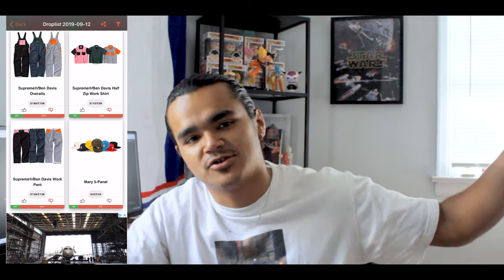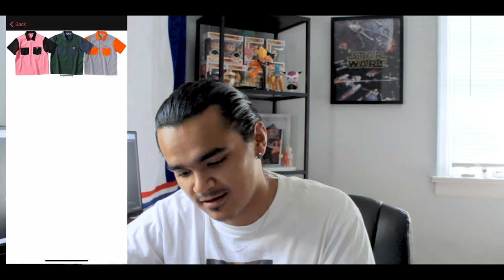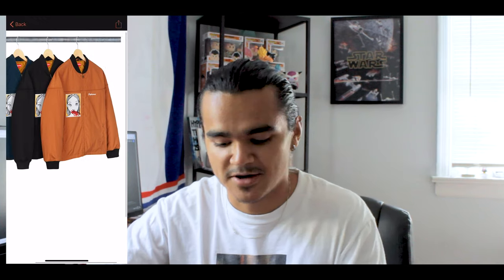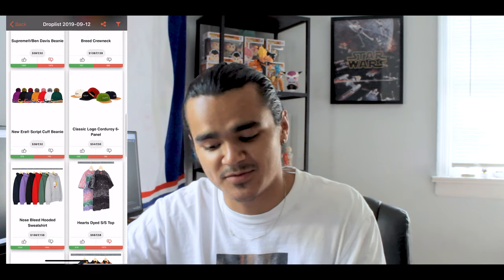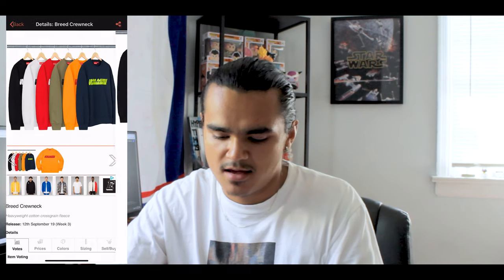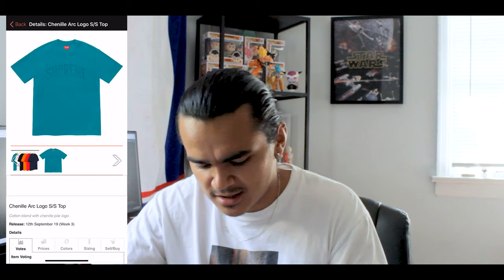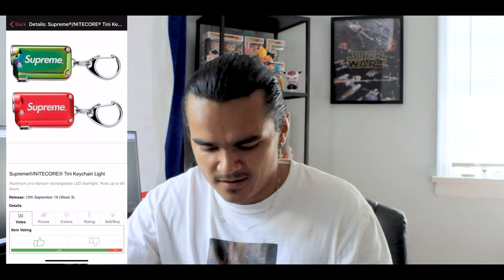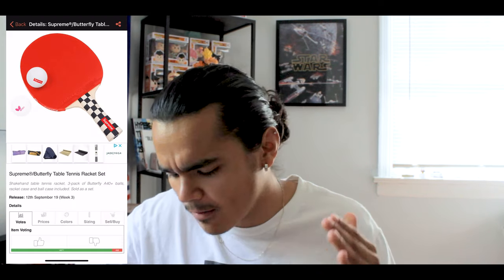SUPREME WEEK 3 DROPLIST REVIEW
Today I will be going over the Supreme week 3 fw19 droplist. It has a collab and one of the best accessories of the season.